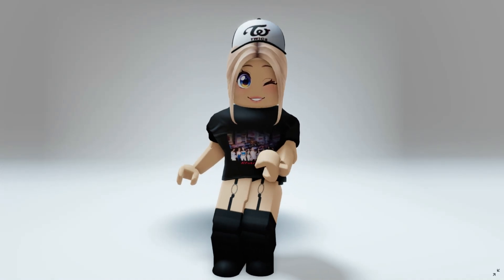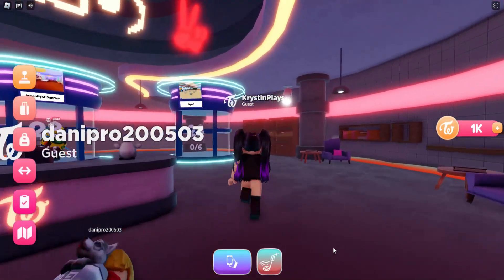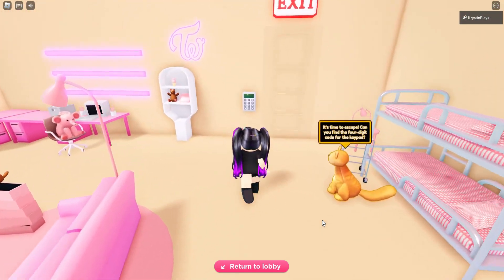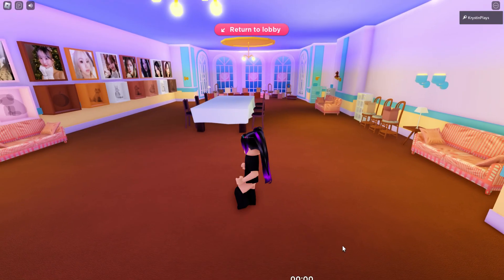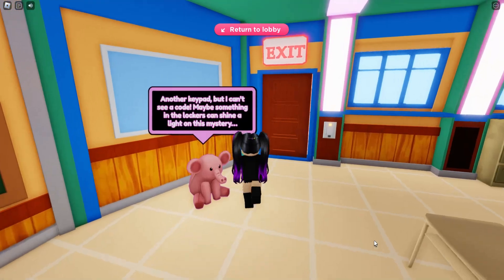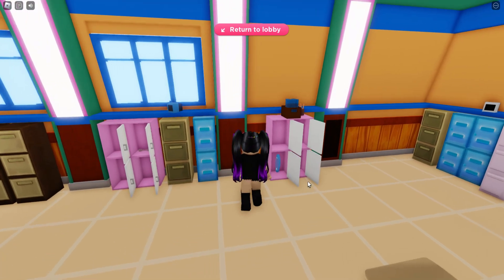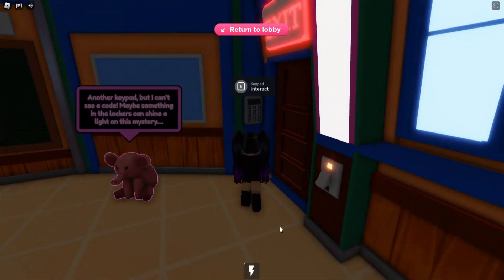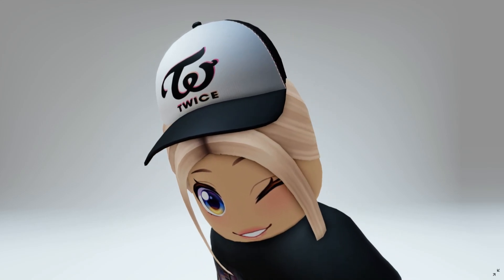GET THIS FREE TWICE HAT NOW 😍😱